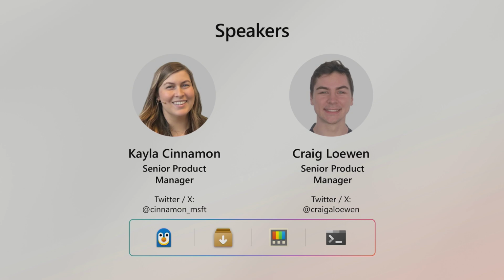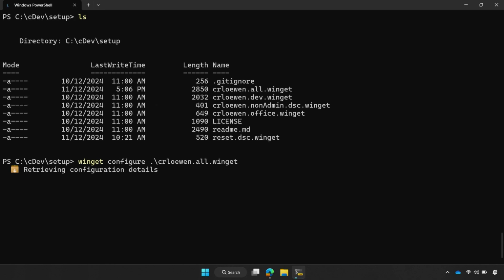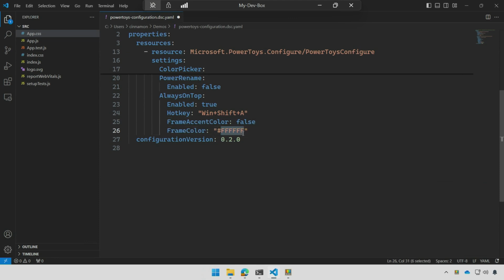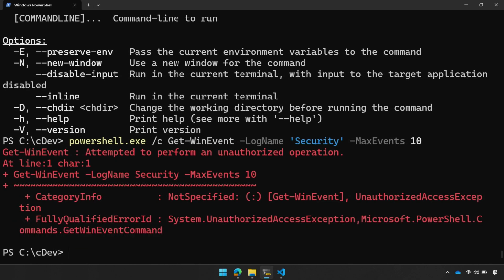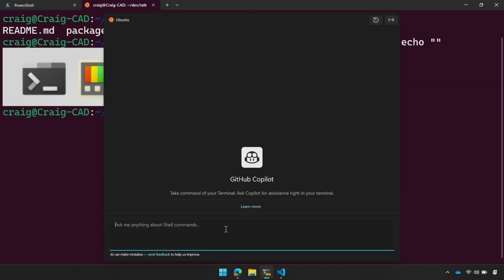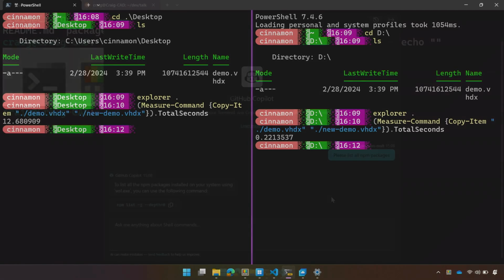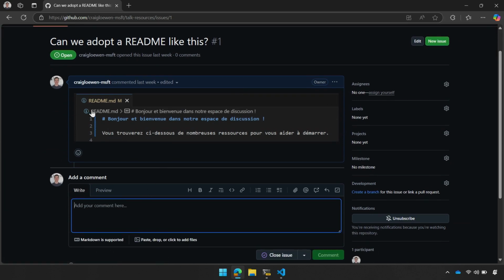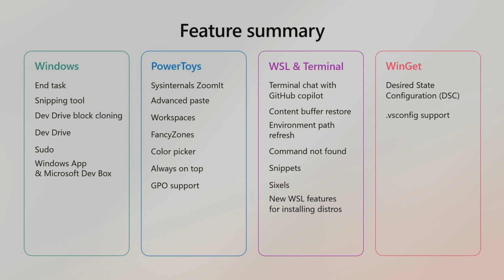Enhance IT Pro and Developer productivity with new improvements to advanced tools on | BRK306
Power users across Microsoft have learned different ways to be more productive in our daily work. We will share a handfuls of tips and tricks like setups and tools, speed runs, setting up new computers, and more so you can be productive too! We will dive into Power Toys, Windows Subsystem for Linux, Windows Terminal, WinGet and more.

𝗦𝗽𝗲𝗮𝗸𝗲𝗿𝘀:
 * Kayla Cinnamon
 * Craig Loewen

BRK306 | English (US) | Modern Work